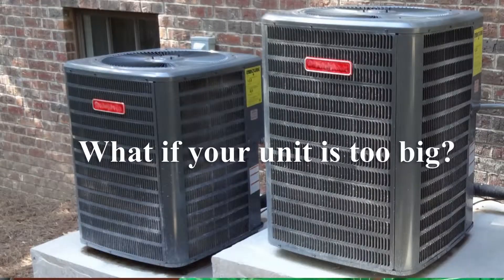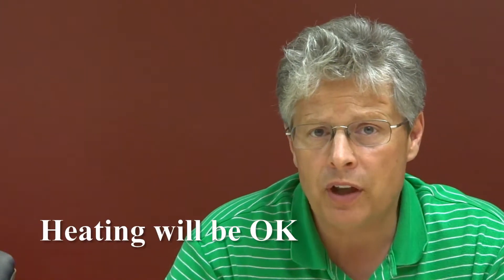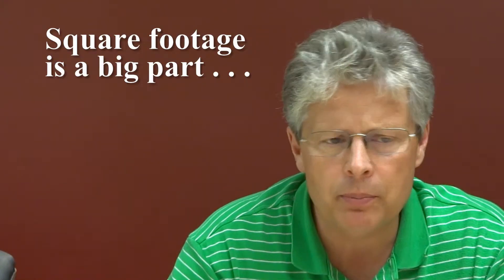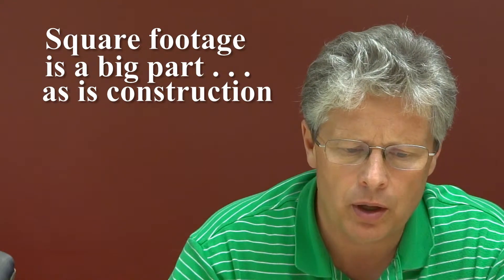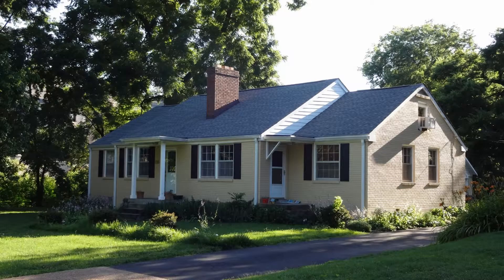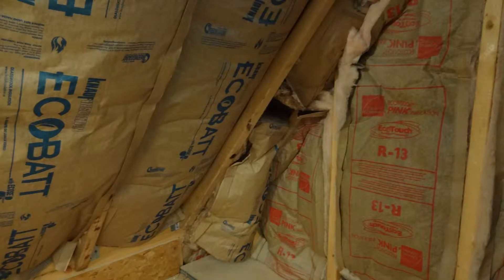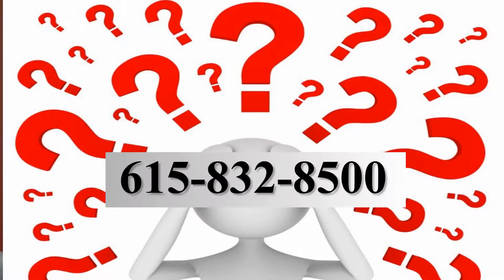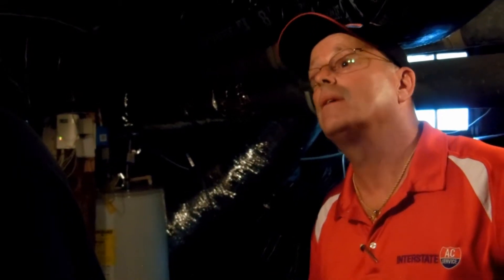What you need to know about the proper sizing of HVAC for your home.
Tony Anderson, Partner, Interstate AC Service, Nashville, discusses why proper sizing of your HVAC system is so important to comfort in your home. Tony talks about the various factors involved and how you can tell if your unit was properly sized.